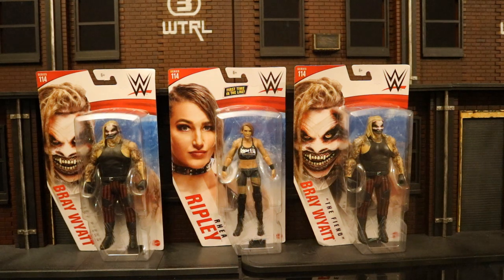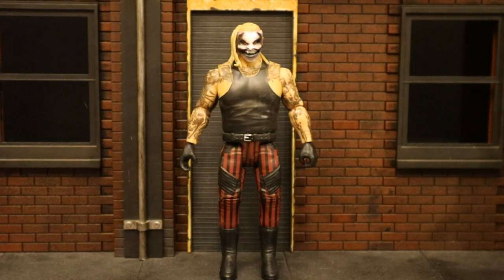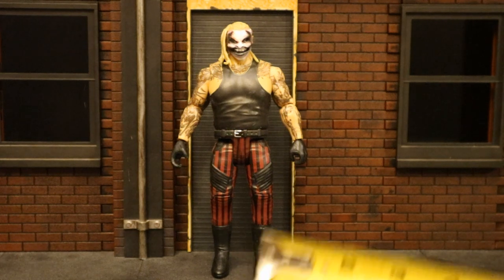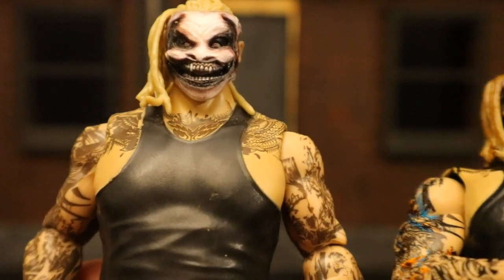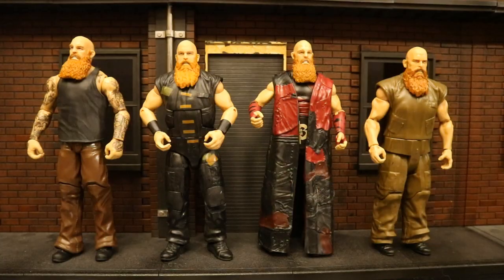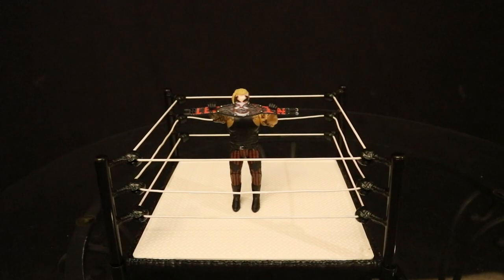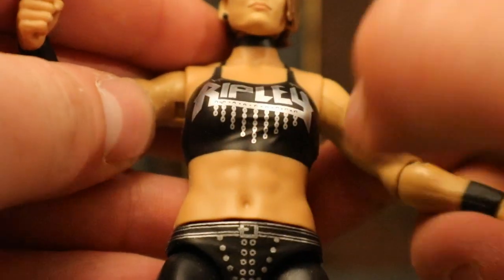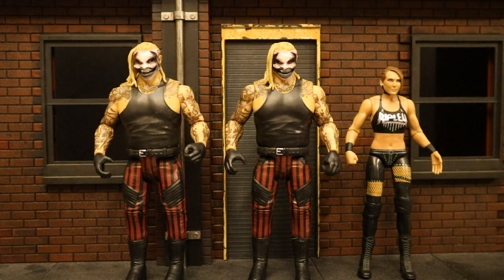Mattel Wrestling WWE Bray Wyatt The Fiend & Rhea Ripley 114 GREAT JOKER THUG Action Figure Review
Action figure review & comparison of the Mattel Wrestling WWE Basic Series 114 Bray Wyatt The Fiend & Rhea Ripley. Great as a Joker Thug in my Batman universe. Detailed look at accessories, height, & articulation. Compared with other Fiend & Rhea Ripley figures. Compared with other Joker thugs. Compared with many action figures from different various companies.